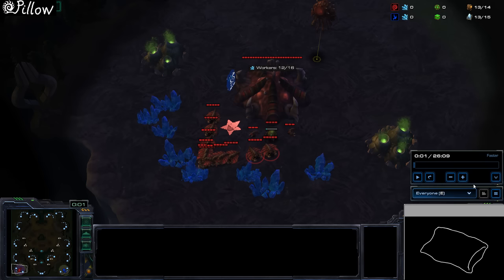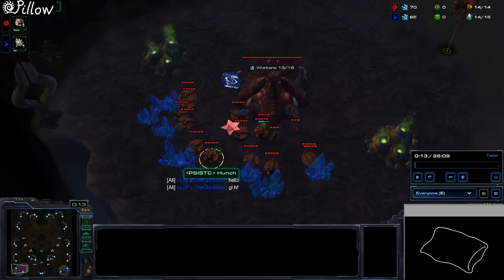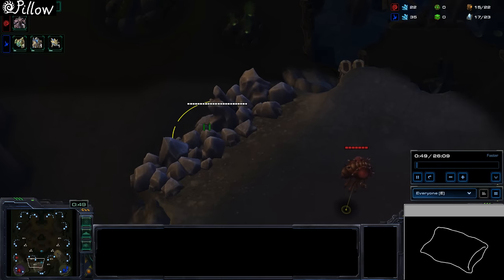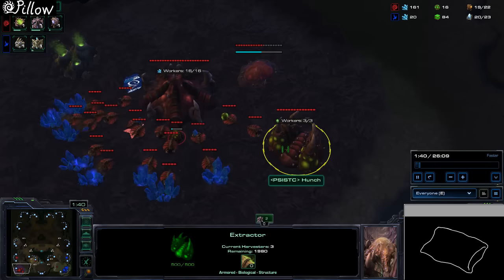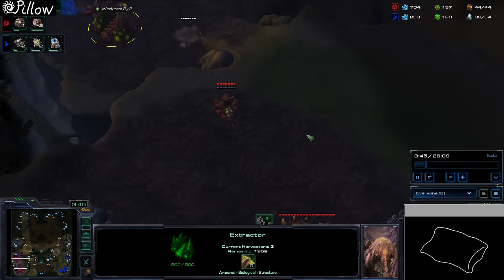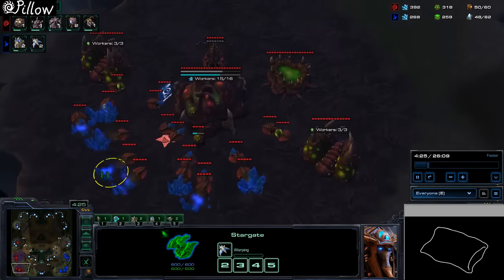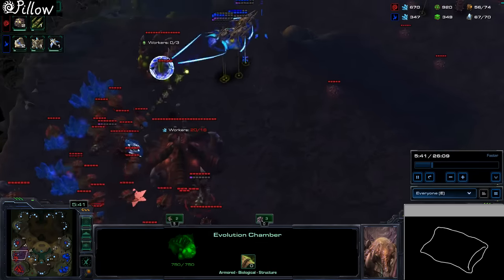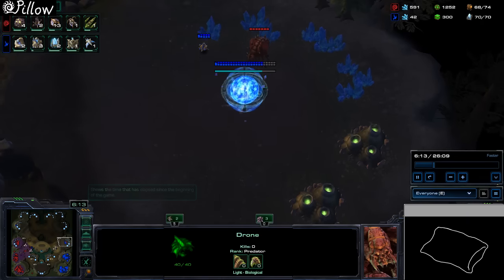Using Swarm Hosts effectively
Swarm hosts have become obsolete unit. I think thats a shame because I see potential in them. Thats why I want to share a new viable play style involving swarm host, ling, infestor.